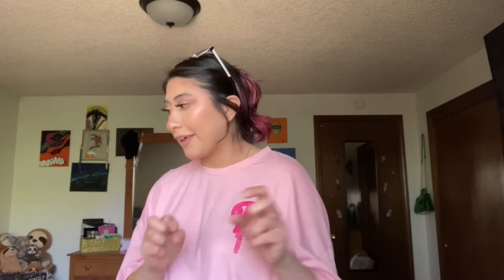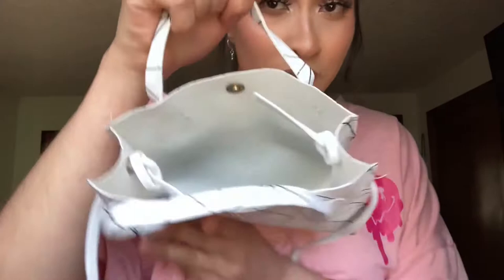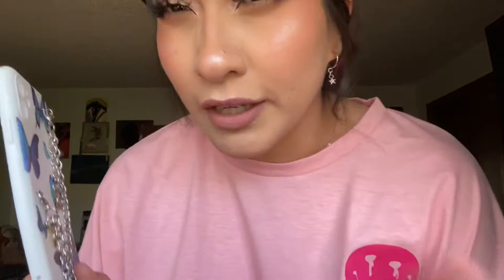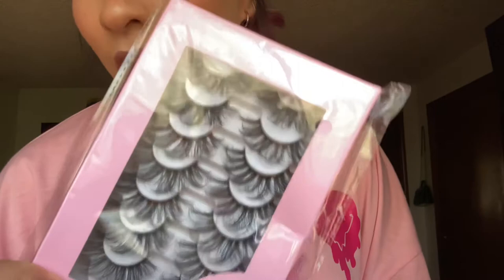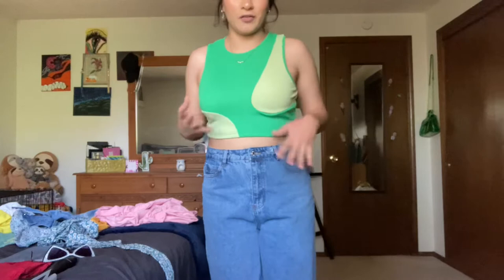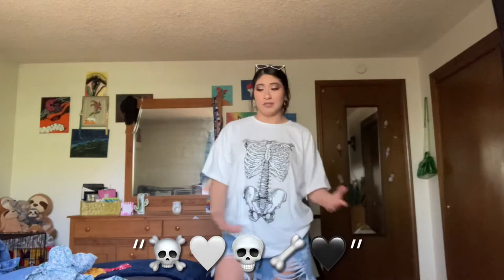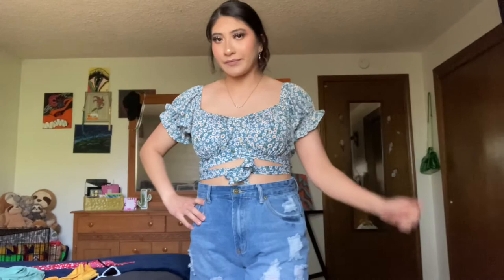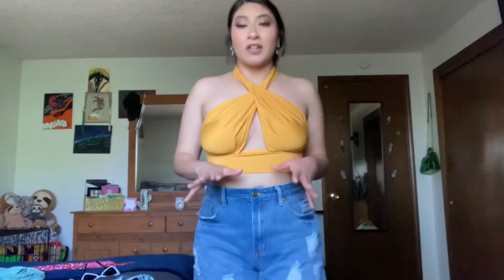4TH SHEIN TRY ON HAUL| (not sponsored)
I will be posting another one soon! Thank you for all your love and support continuously!❤️